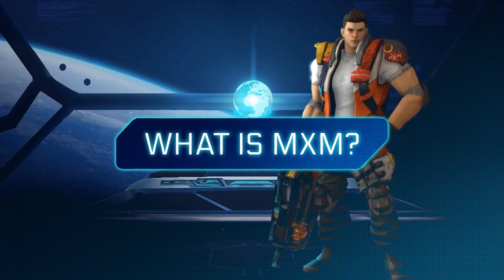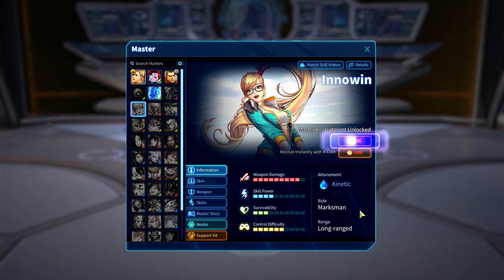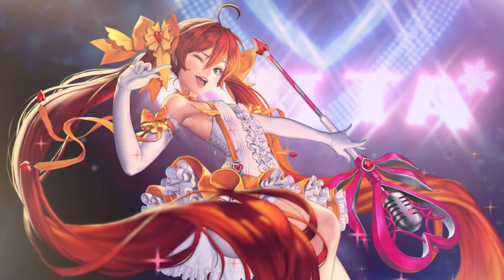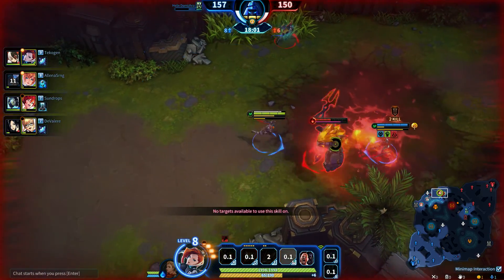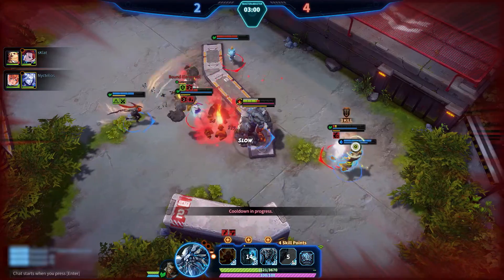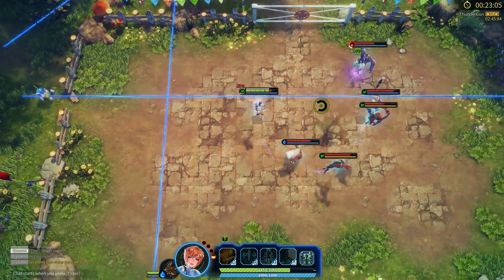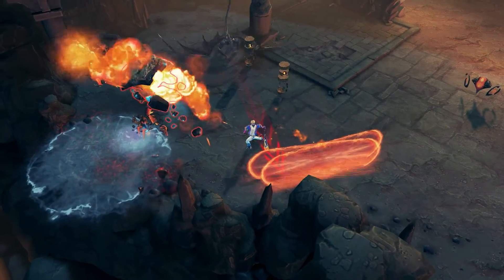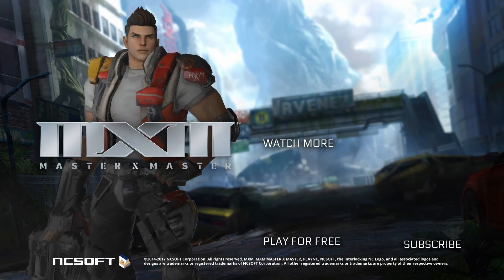What is MXM?